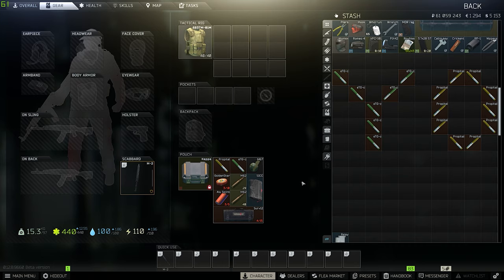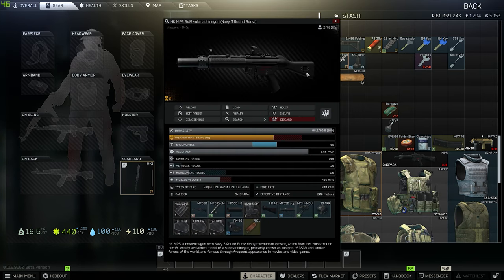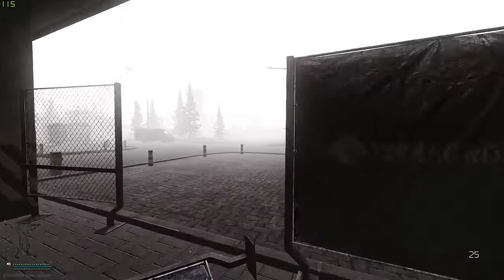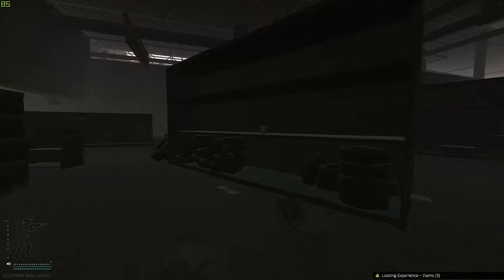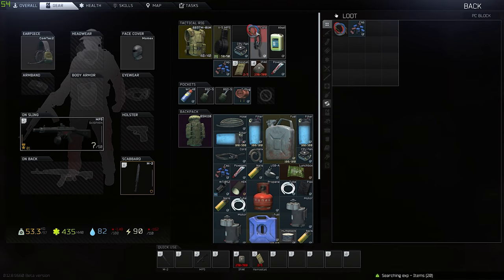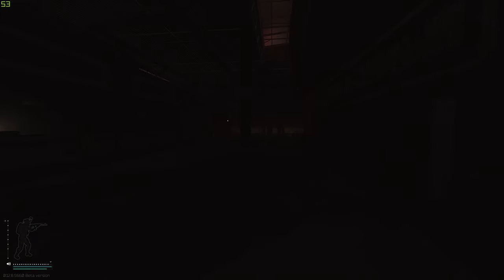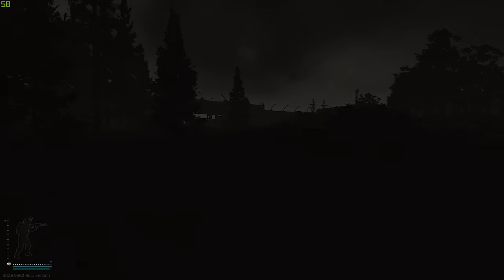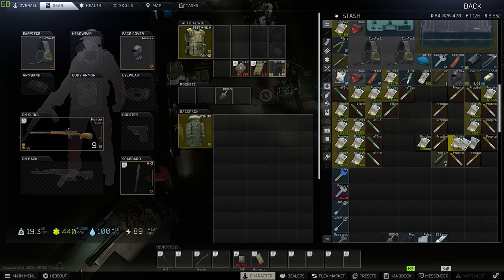Escape from Tarkov | How EASILY to make 1 Million Roubles in 15 min. (NO PVP)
!YOU ONLY NEED TO BE IN RAID FOR 7 MINUTES NOW! Also warning being overweight @ 19:19
Hey everyone, this video is about how to efficiently make lots of money in Tarkov (as requested by my viewers) If you don't have the time to watch the video just skip through to the parts you want or watch at 2x speed.Thanks for watching!

I Stream on Twitch daily if any of you have questions!
Good luck out there to you all!

00:00 - Intro and Explanation
01:21 - What to Bring?
06:28 - Where are we Going?
08:50 - Where is the loot/Talking Tips?
13:20 - Looting.
15:00 - Optional Areas/More Tips.
18:36 - Extracting Emercom.
21:45 - Extracting Railway.
26:00 - How to sell items/Collecting Money?
31:15 - Last Investment tips/End.